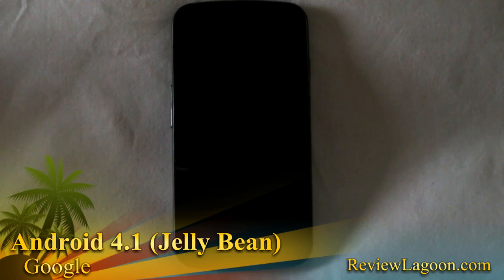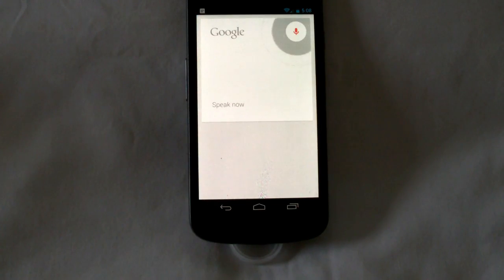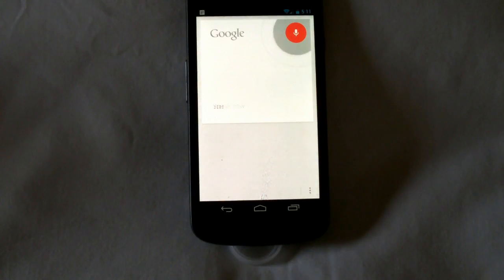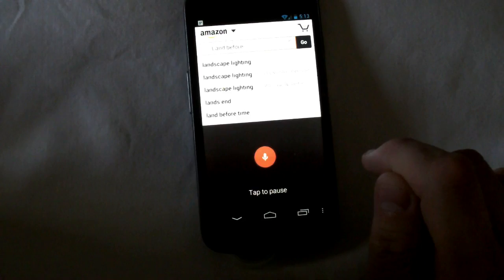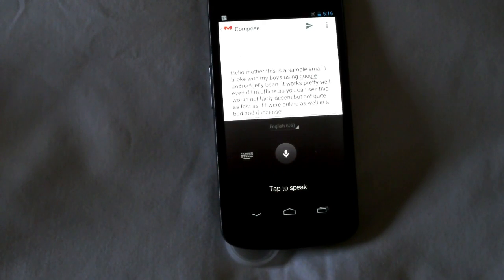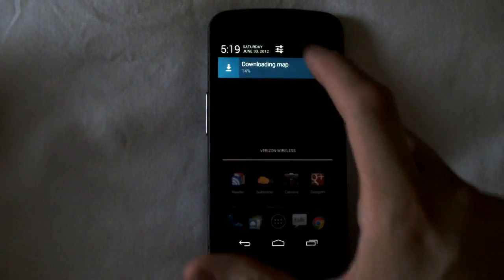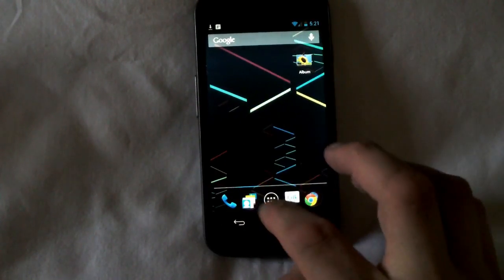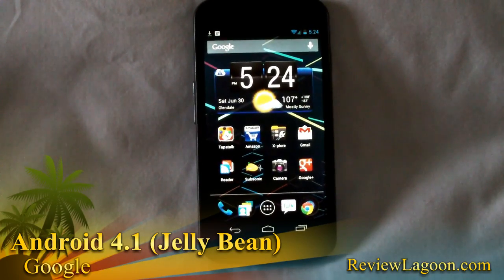Android 4.1 - Jelly Bean - on Verizon Galaxy Nexus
Here is my little tour of Jelly Bean - the latest Android OS.